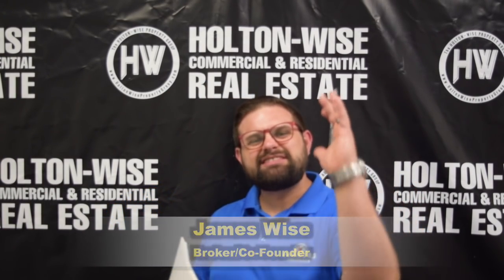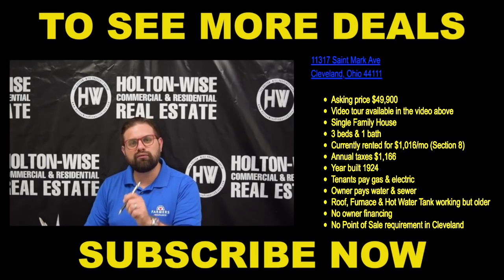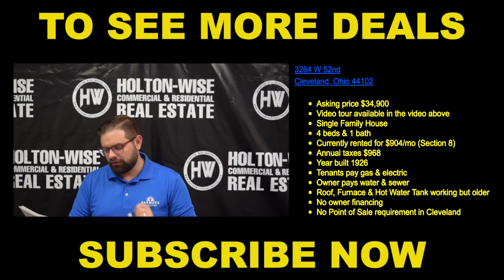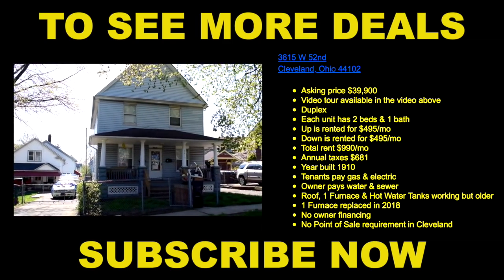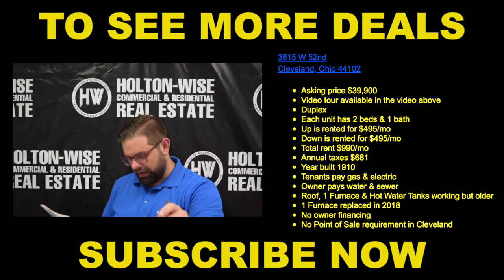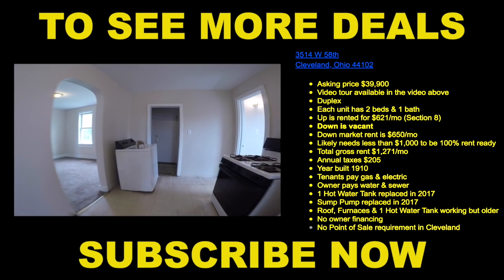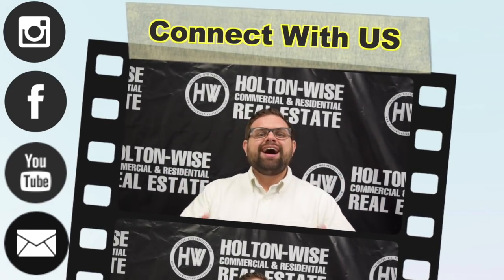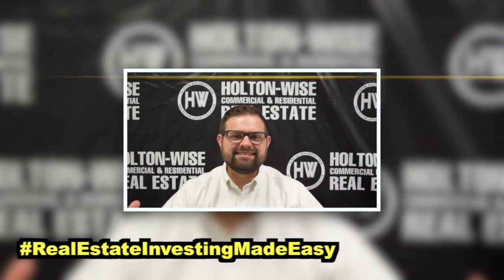16 Cleveland Rentals | Investment Properties For Sale - 11317 St Mark, 3354 W 88, 3264 W 52...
If you are interested in buying Cleveland rental properties, you are in the right place. HoltonWiseTV is the number 1 resource for Cleveland real estate investing. From Cleveland real estate education to Cleveland property management to Cleveland home renovation services for investors, HoltonWiseTV has it all. In this episode of The Investment Properties For Sale Show HoltonWise CEO James Wise presents a portfolio of several Cleveland rental homes and duplexes. This Cleveland real estate portfolio is great for those investors who are looking to earn a passive income investing in Cleveland multi family cash flow properties. HoltonWiseTV is investing in Cleveland housing made easy.

HoltonWise Ohio Rental Property Insurance